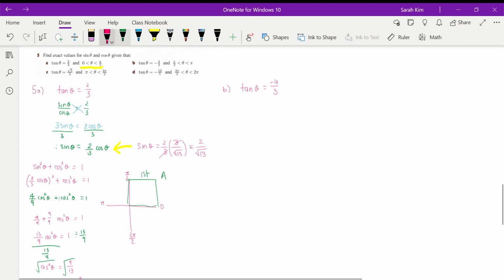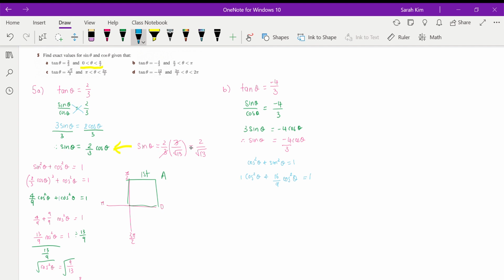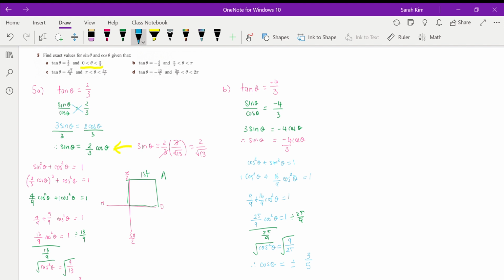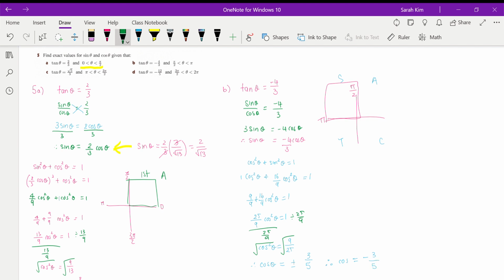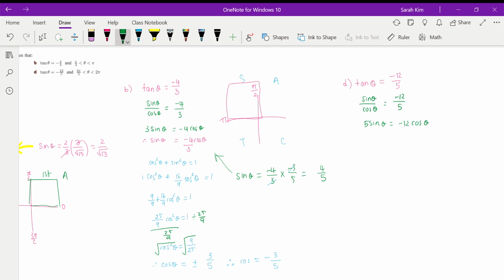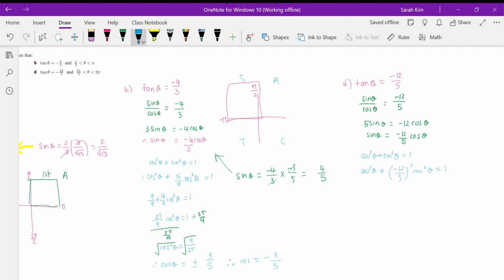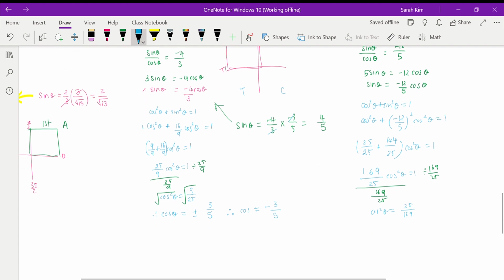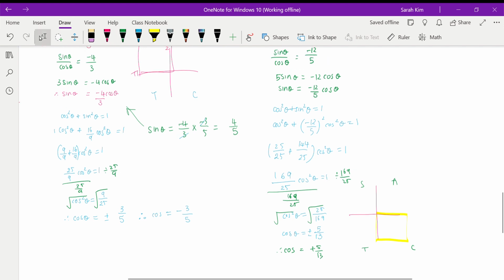5D 1 Q5b,d